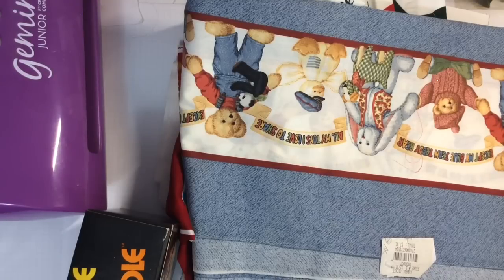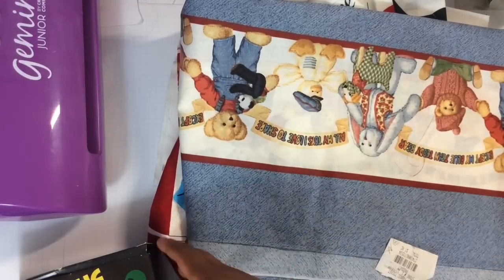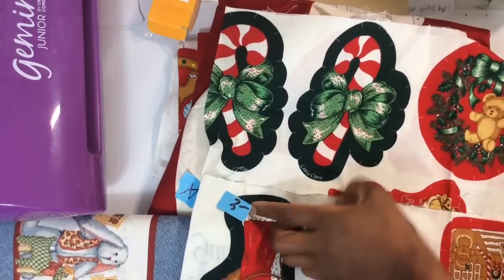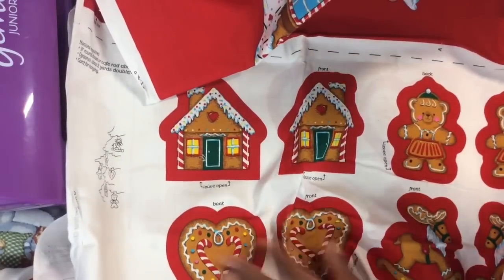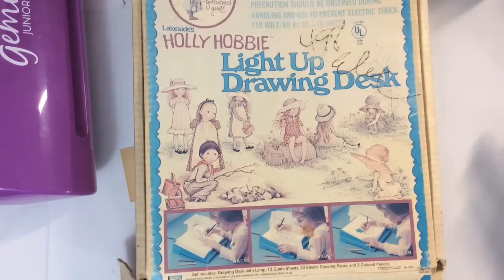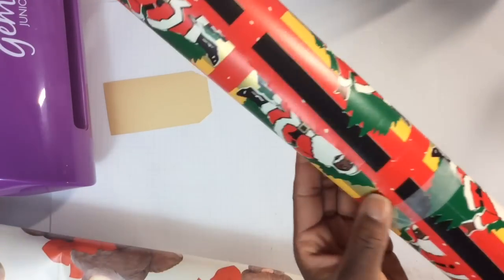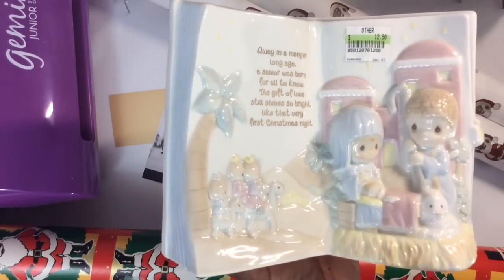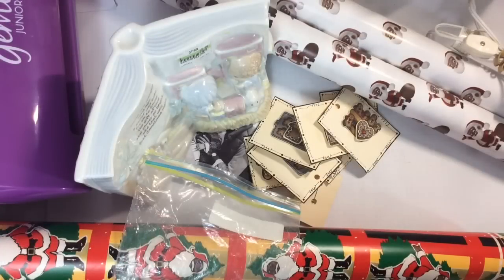African American Wrapping Paper & Gingerbread Thrifty Finds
Sharing a new company that sells black Santa wrapping paper and cool thrifty gingerbread finds. Also share a 1970's light box and 1970's Un -Candles. Thanks for liking. Blessings.